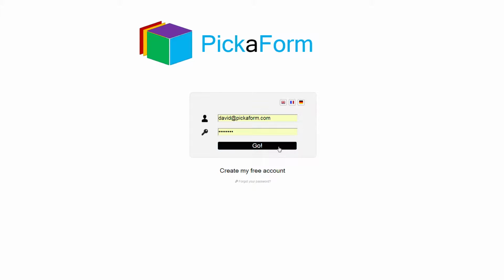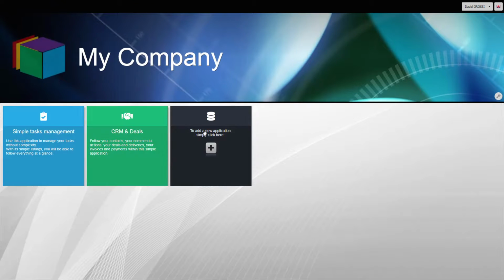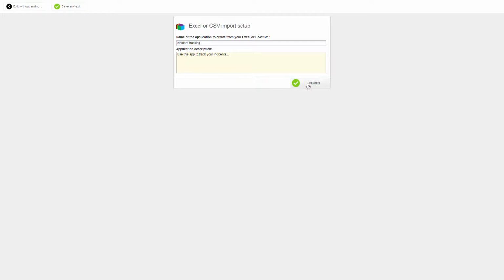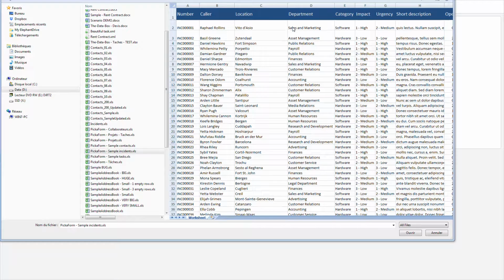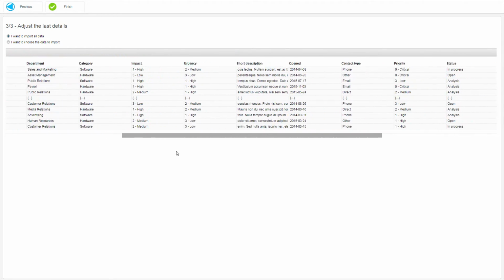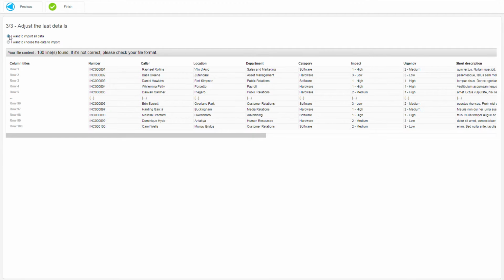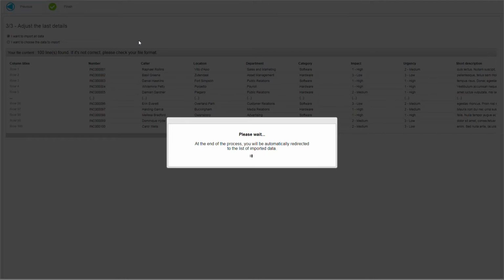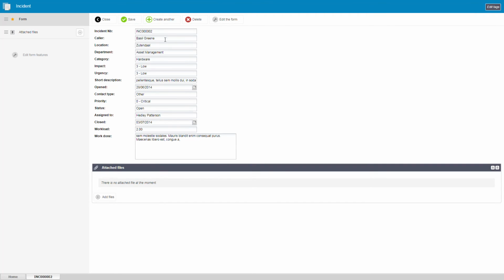PickaForm quick demo - Creating an app from a spreadsheet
This video demonstrates how to create an application with PickaForm, and how to transform your Excel (or CSV) file into an online collaborative app in a few clicks.